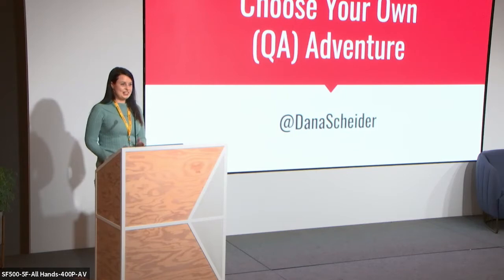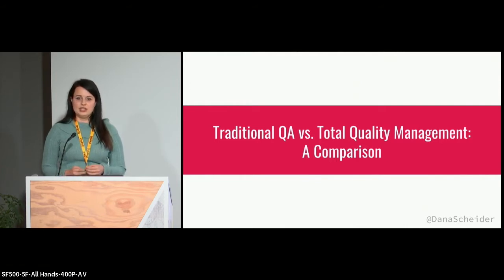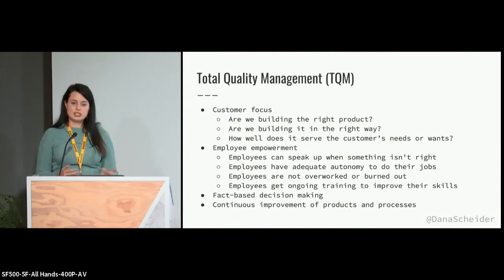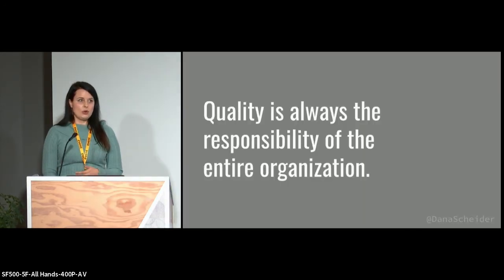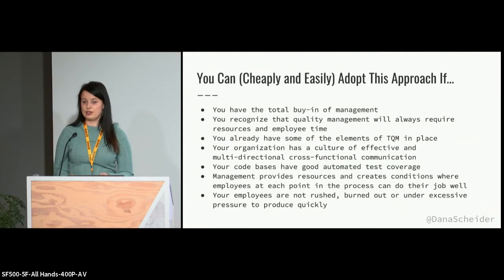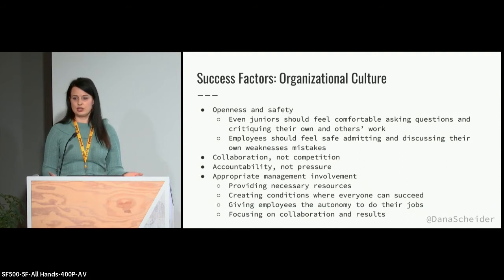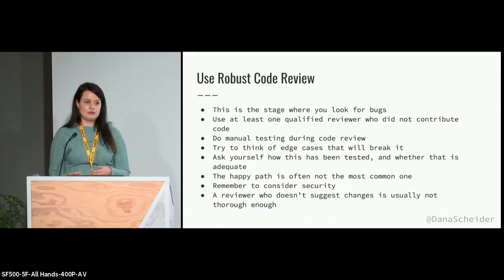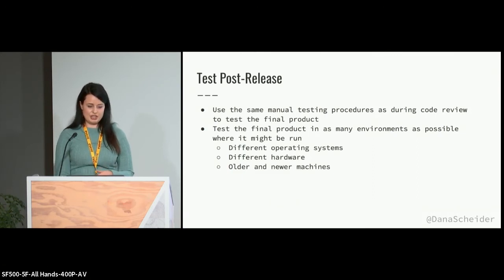Dana Scheider - Choose Your Own QA Adventure [CovalenceConf 2020]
✅ Quality assurance is an integral part of ensuring user happiness. At this Covalence Conference 2020, Dana Scheider covered quality processes you can implement in your organization — especially if you don't have a dedicated QA department!